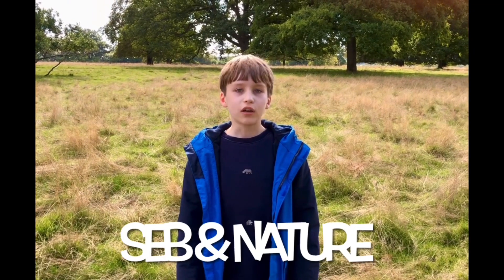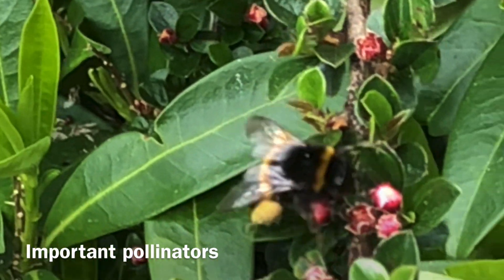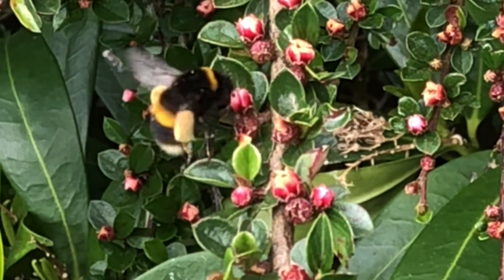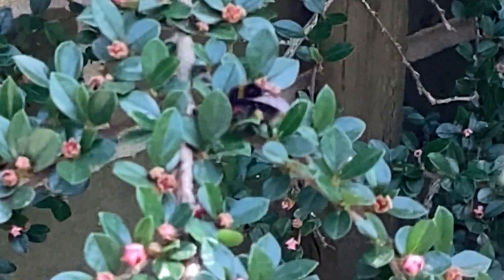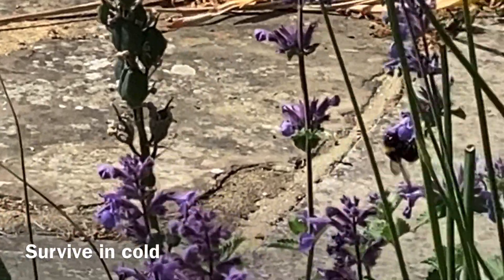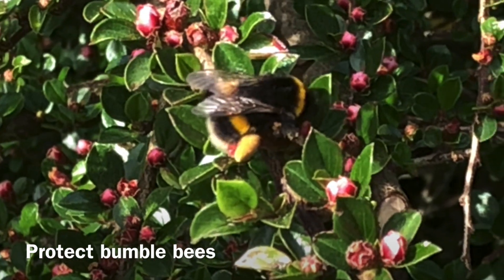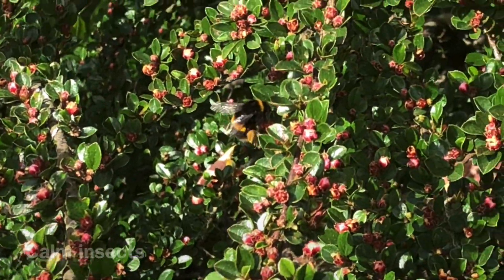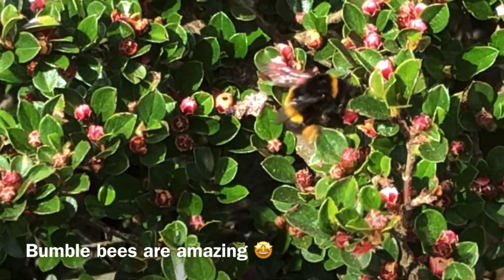Bumble bees - Amazing fun facts and how to protect them (for kids)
This is a short film about how bumble bees collect pollen and how we can protect them. They are very important for our eco system and help many flowers, fruits and other plants to reproduce.

Please be kind to bumble bees!